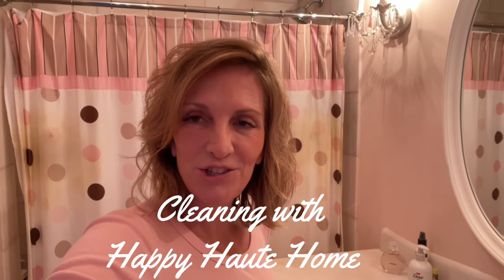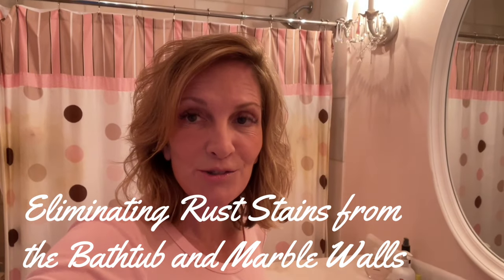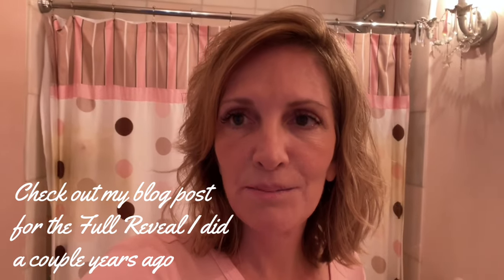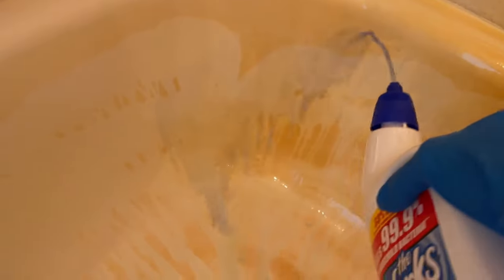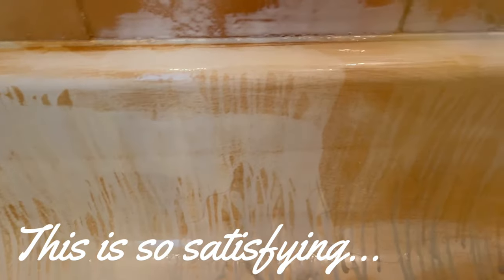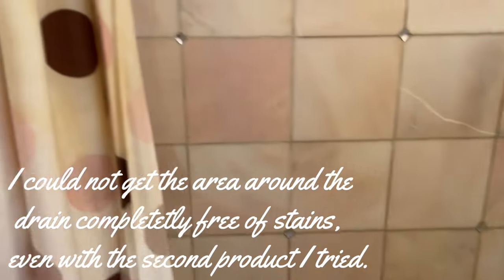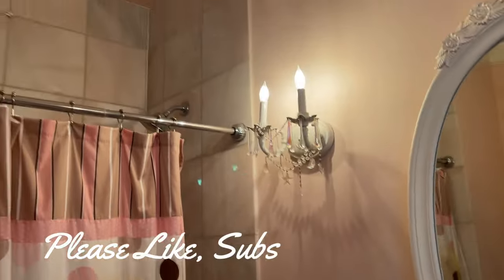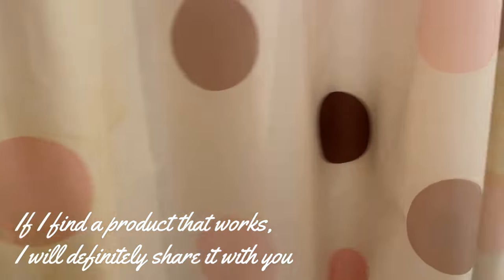Clean with Me | Removing Rust Stains from a Bathtub and Marble | Best Cleaning Hack Ever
Ready to see the most satisfying cleaning hack ever? If you have rust stains from hard water in your home, you will definitely want to watch this video. Excess iron causes rust stains that are hard to eliminate. I will show you how and talk about a solution to get rid of them forever. I have linked the exact product I used down below.

I look forward to getting to know you better.
Denise

For your shopping convenience, I linked items for you down below.

Rust Stain Cleaner

You can also find me elsewhere for Styling Tips, Outdoor and Home Ideas on